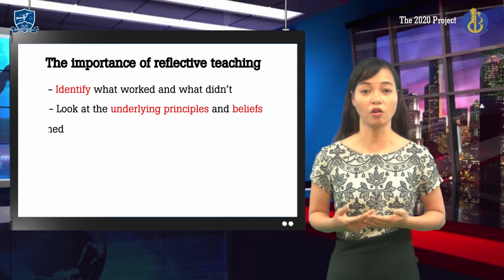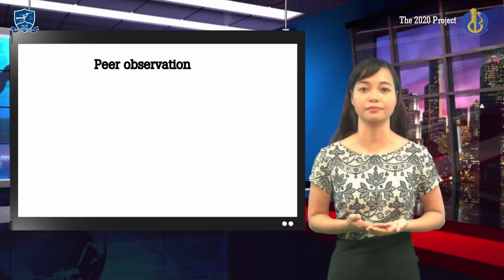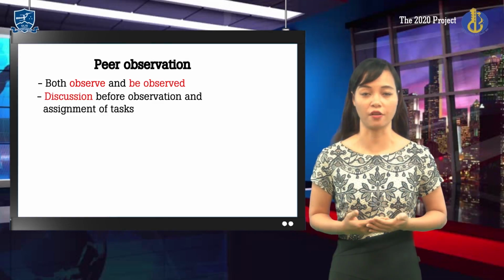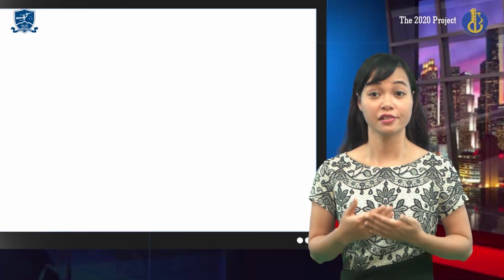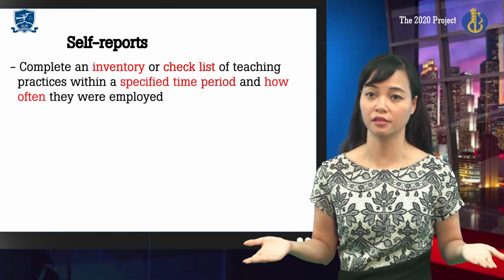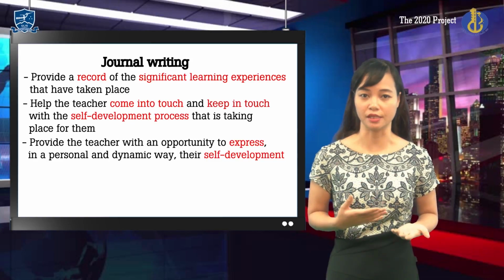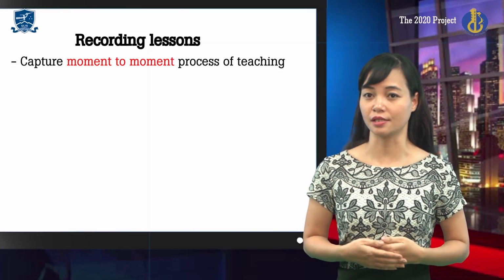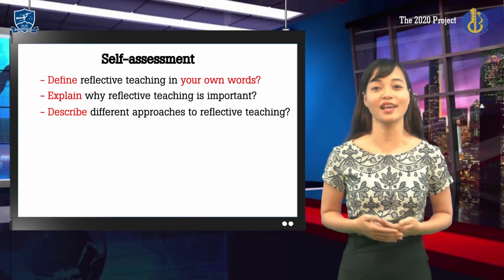CT15 M10 W02